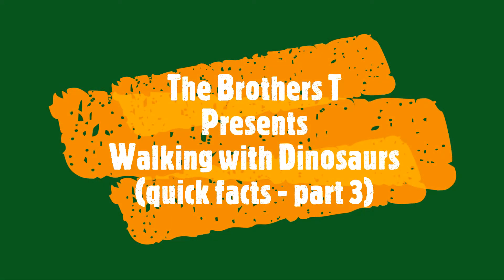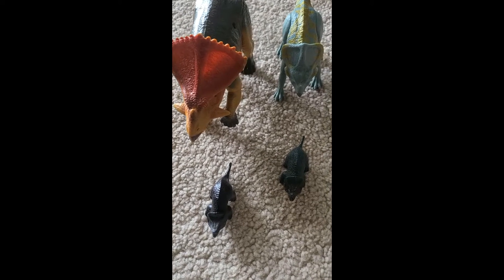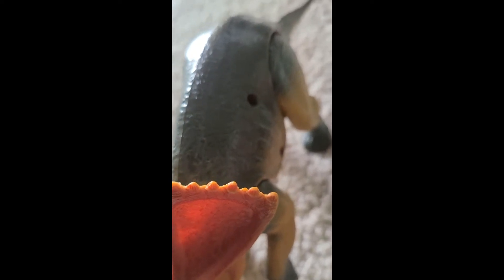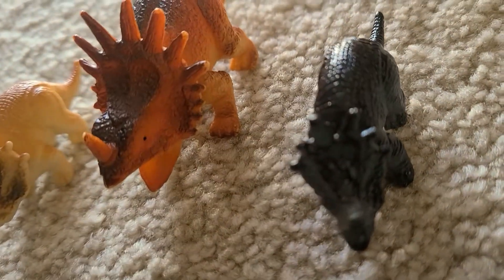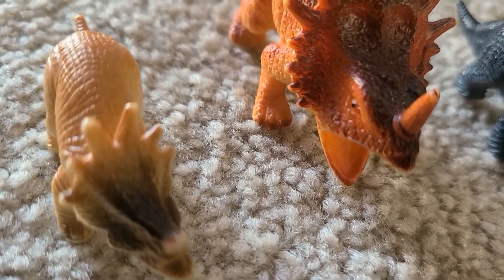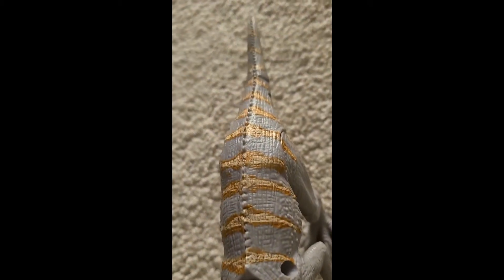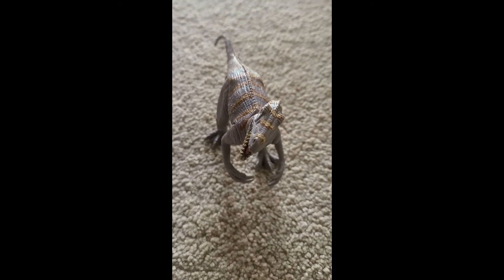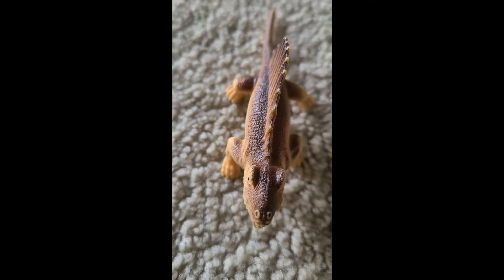Walking With Dinosaurs Part 3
Quick facts about dinosaurs